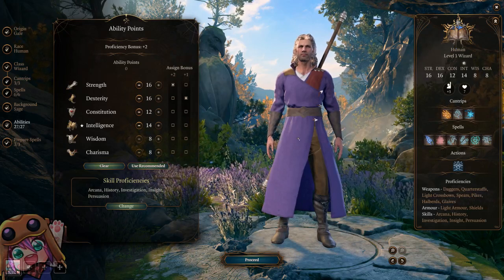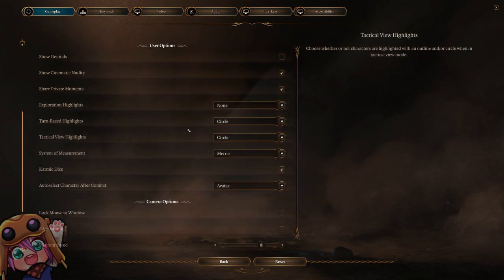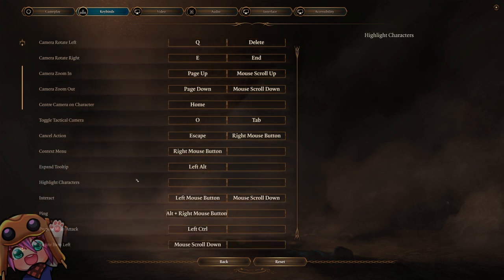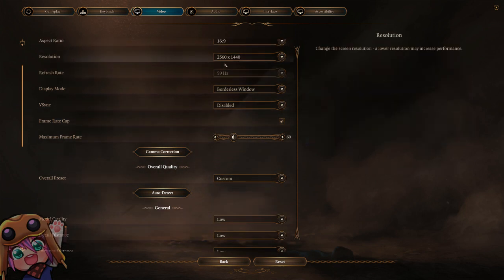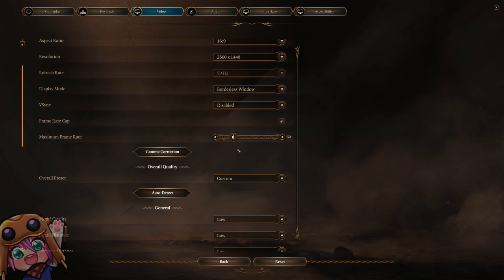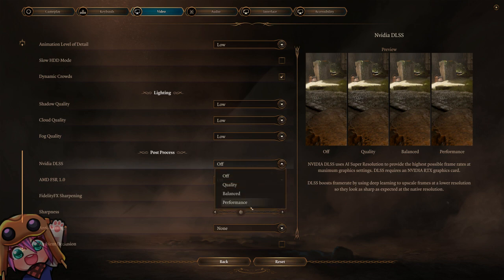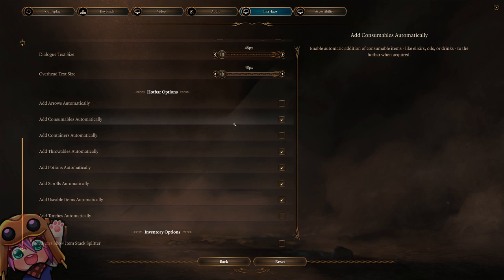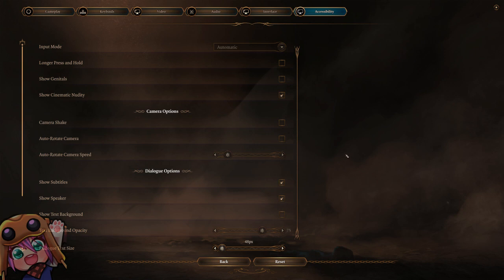Baldur's Gate 3 Any% Tutorial - Settings & Keybinds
Second video in a tutorial for the any% run, routes are subject to change and i will do my best to add videos explaining any changes to the playlist as they happen.

I will most likely be adding an addendum video to explain anything that I missed or didn't explain well enough.

you can watch most of my runs live as well as other games I play

Huge thanks to the CRPG Speedrunning discord and Speedrun.com this run is not the product of any one runner and has been iterated on and improved by countless other players.